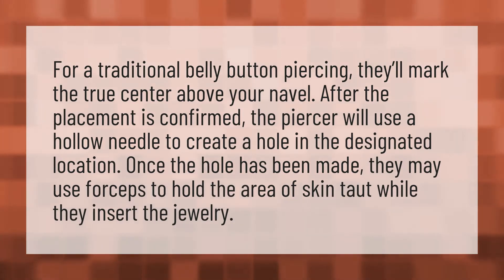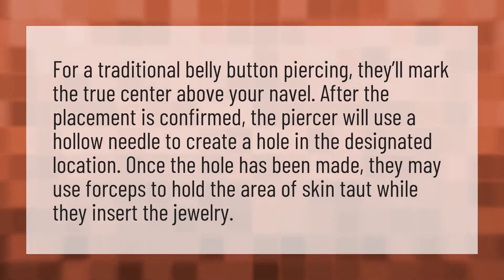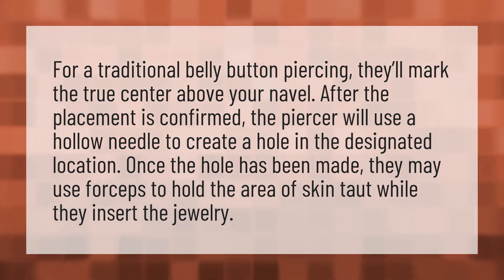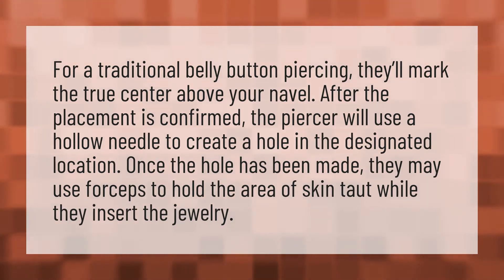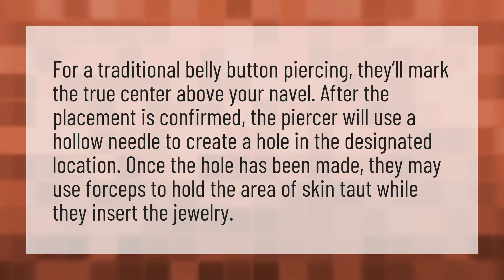How is a belly button pierced?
Smiley • How is a belly button pierced?